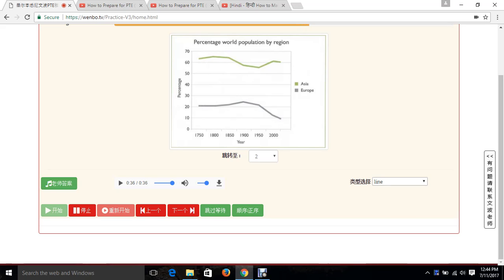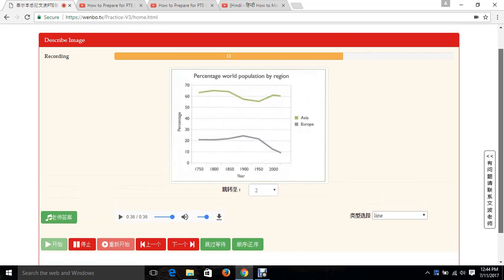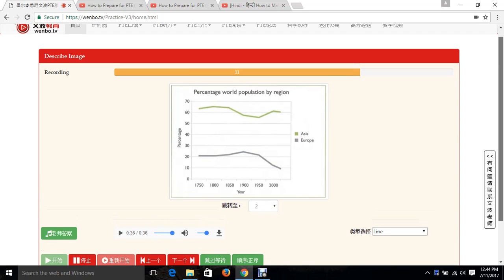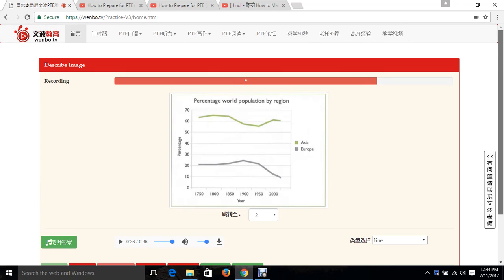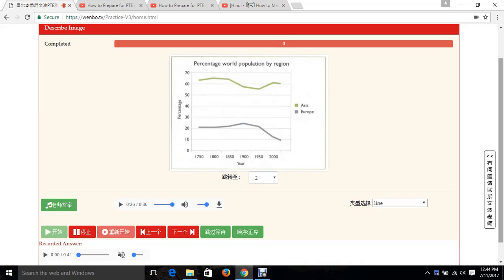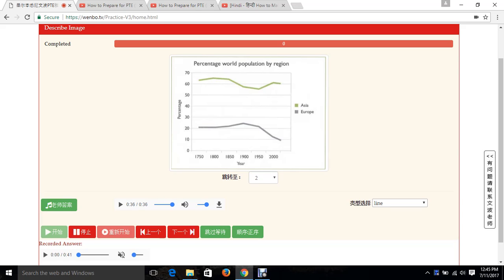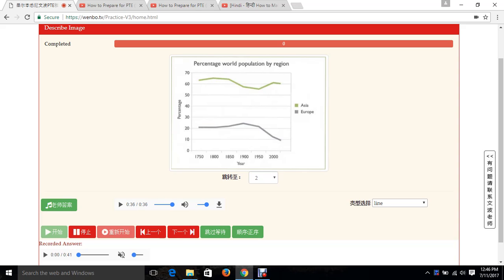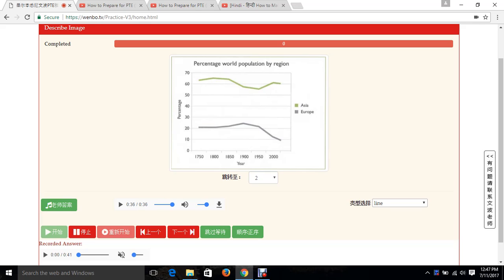PTE Prepration (Describe Image) in 3 days.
In this video you will learn about Describe image and how to score good marks in speaking section. URL for practice tests is